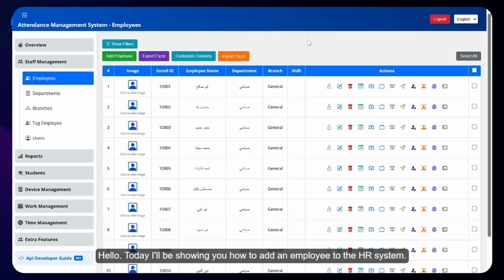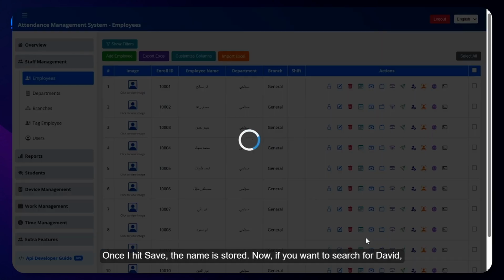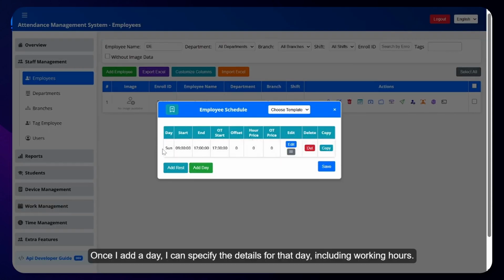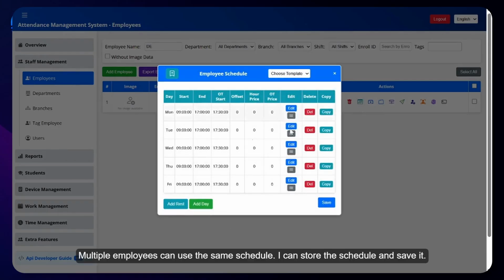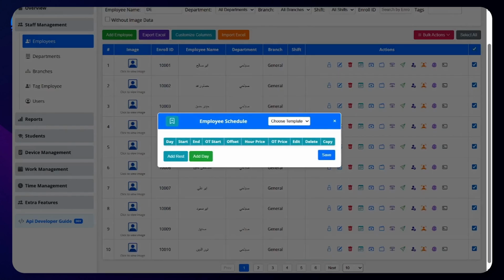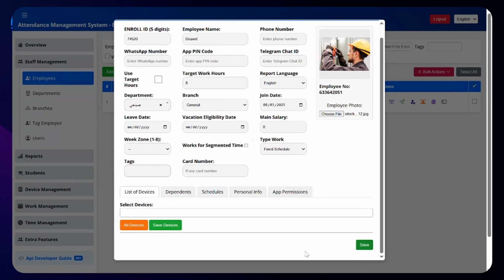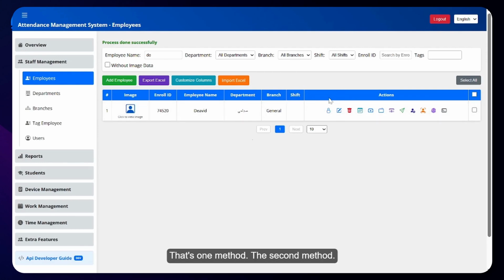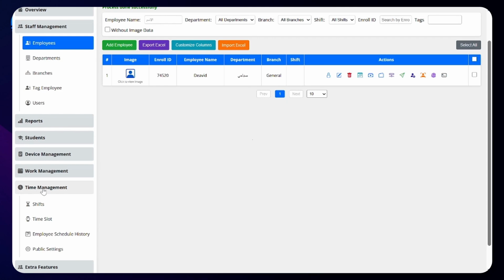Adding and Managing Employees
In this video we will explain how to add and manage employees to the Hr system.